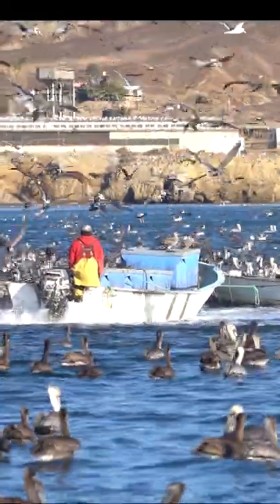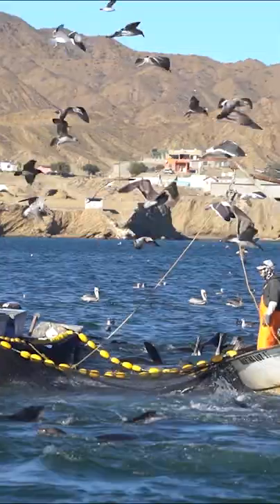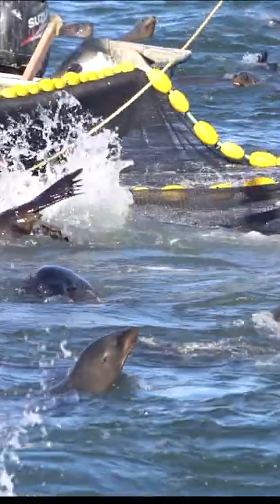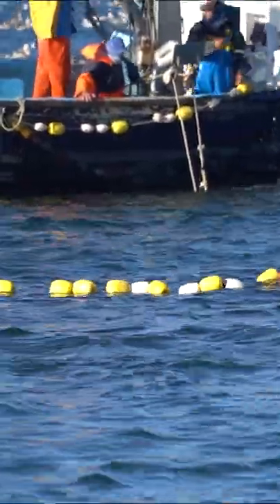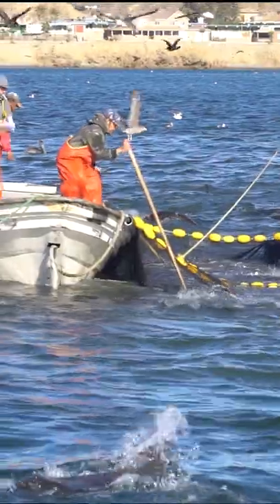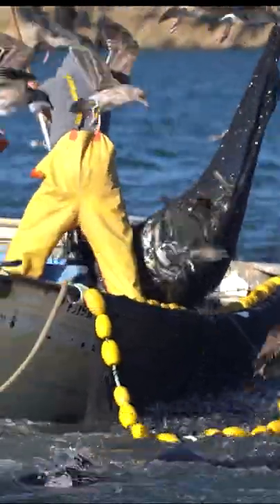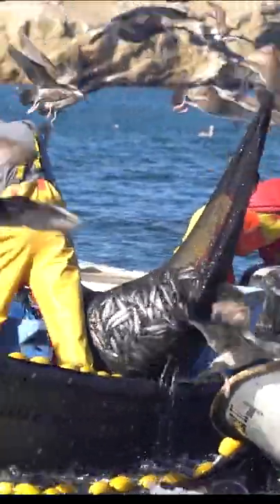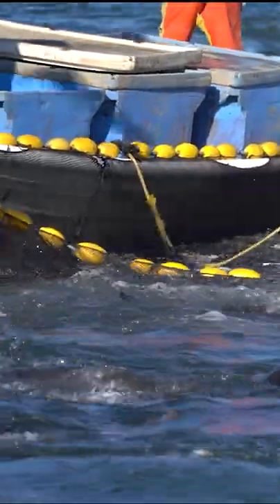Feeding Frenzy!! Sea Lions and Sea Birds go nuts over Sardines. Fishing Baja Mexico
The rich culture of Sardine Fishing on the Baja of Mexico! The Sea Lions and Sea birds going absolutly crazy for Sardines. Feeding Frenzy!

Want to join our adventure as we Sail into Mexico... check out full video on our channel.